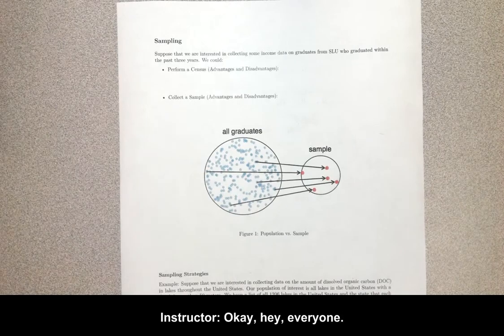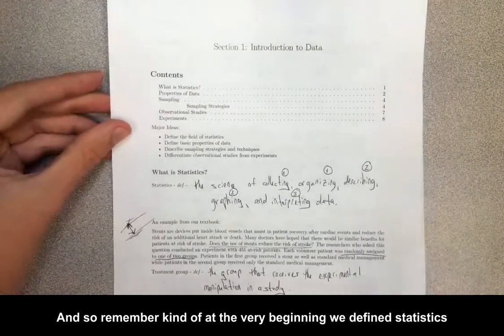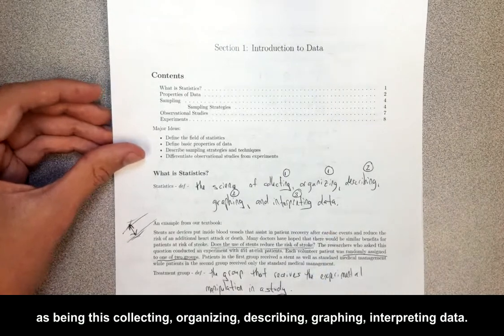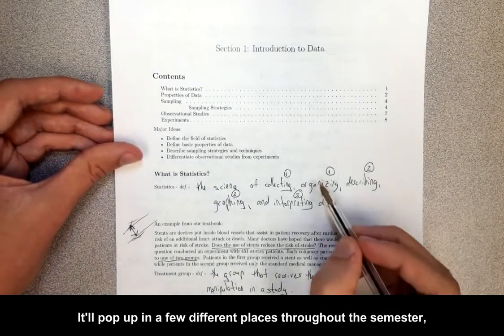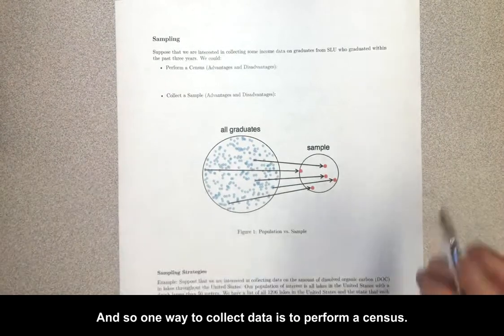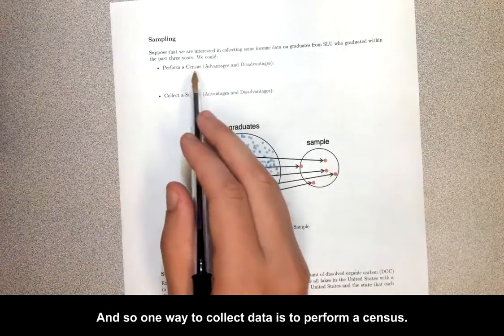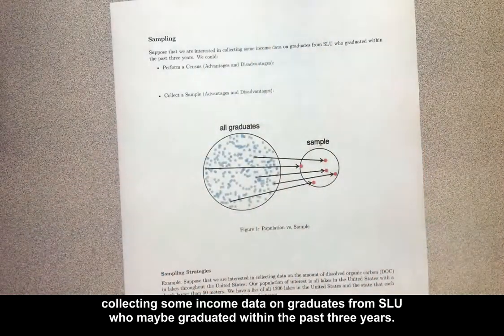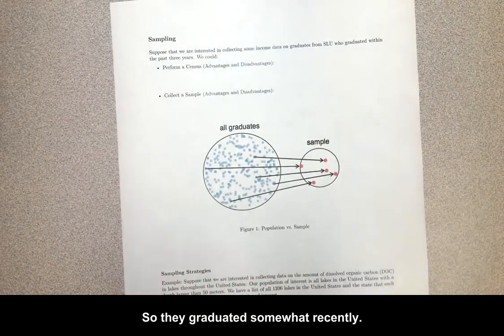STAT 113 IntroData Sampling Introduction cc